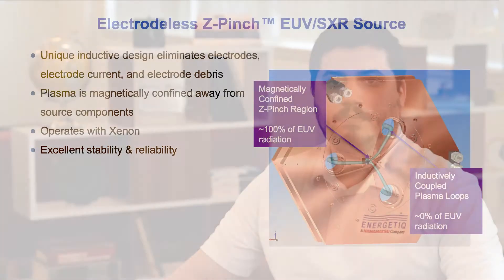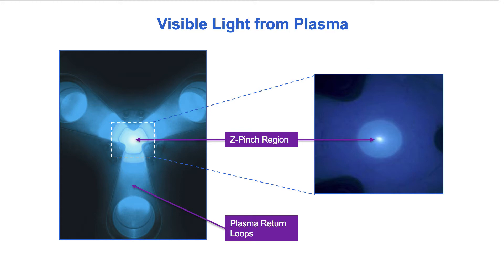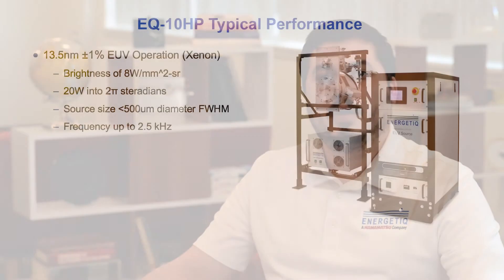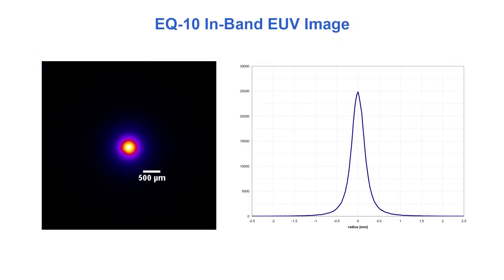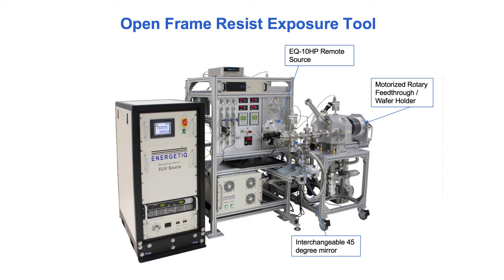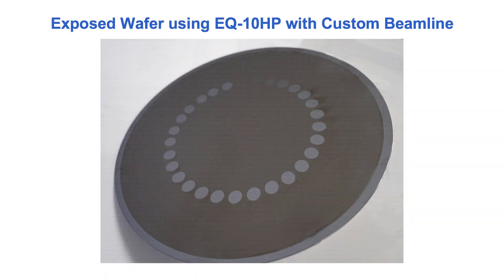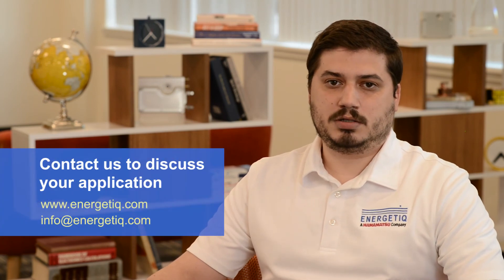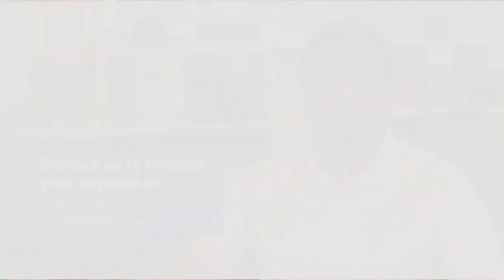EUV Sources for Photoresist R&D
Product Manager Sam Gunnell introduces Energetiq's extreme ultraviolet sources and talks about how one they are used for EUV Photoresist R&D.

Energetiq's EUV light sources are the industry standard source for EUV infrastructure RD, inspection, resist development, outgassing, mirror testing, and more. The Electrodeless Z-Pinch EUV Source is a reliable and stable source of EUV photons and is being operated in the field 24/7 with consistent operation over many years.